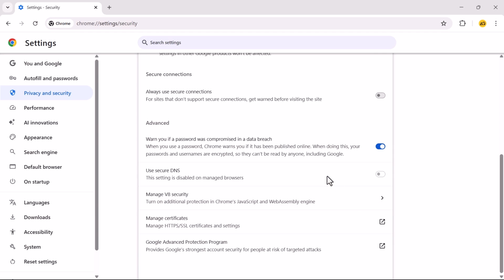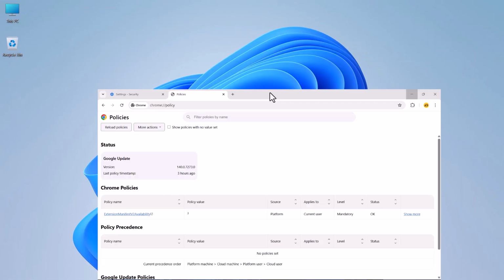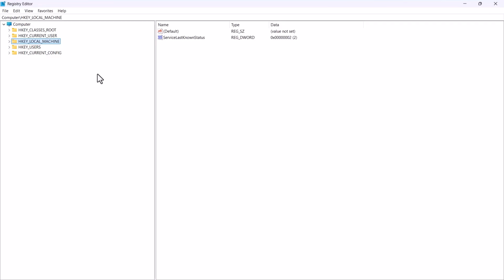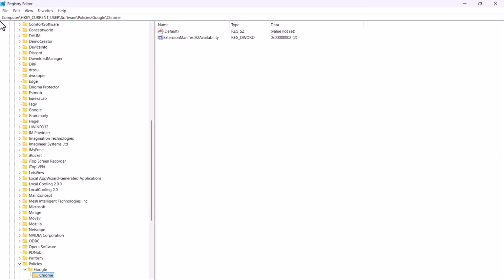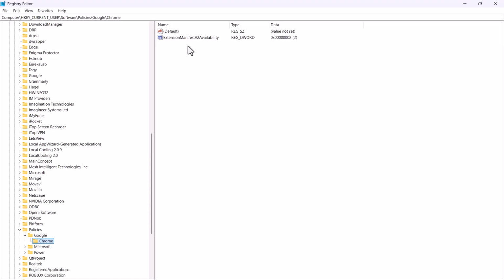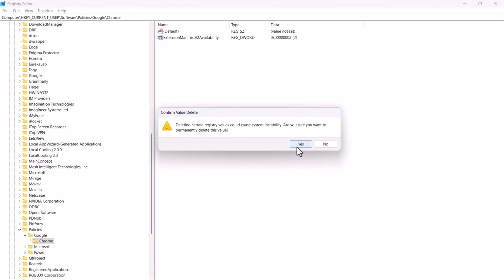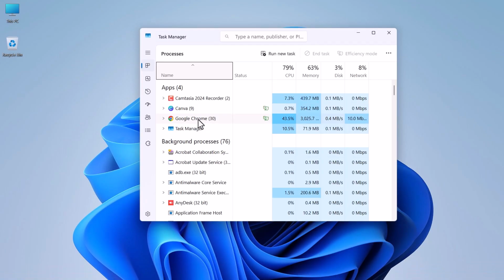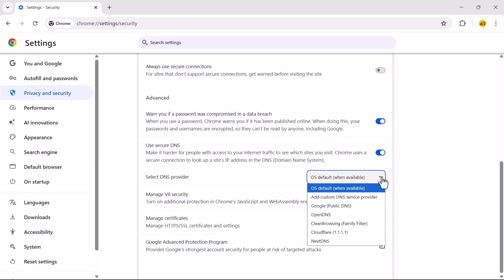How to Fix Use Secure DNS This Setting is Disabled on Managed Browsers Chrome 2026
How to Fix Use Secure DNS This Setting is Disabled on Managed Browsers Chrome 2025

In this guide, you'll learn how to fix "Use Secure DNS This Setting is Disabled on Managed Browsers" in Chrome 2025. If you're seeing the message "Use Secure DNS This Setting is Disabled on Managed Browsers Chrome", it usually means Chrome is being controlled by certain policies. This tutorial will show you step-by-step how to resolve it and regain access to Secure DNS settings. Perfect if you're looking for a solution to Chrome Use Secure DNS disabled, or want to understand how to fix: Use Secure DNS This Setting is Disabled on Managed Browsers Chrome quickly and easily.

🔗 Links and Resources:
Check if your Chrome Policies are altered - chrome://policy
Registry Editor Path: Computer\HKEY_CURRENT_USER\SOFTWARE\Policies\Google\Chrome